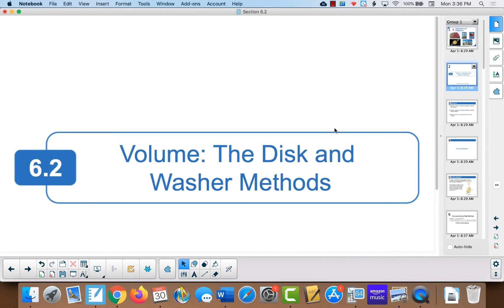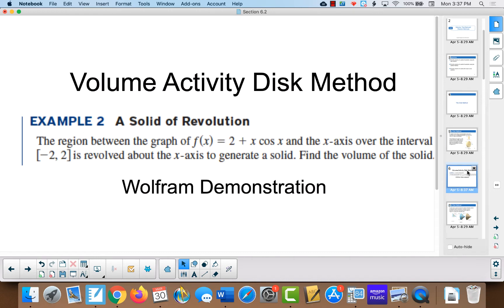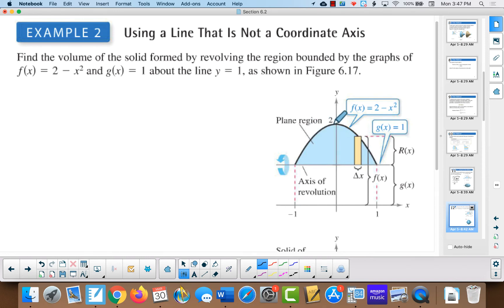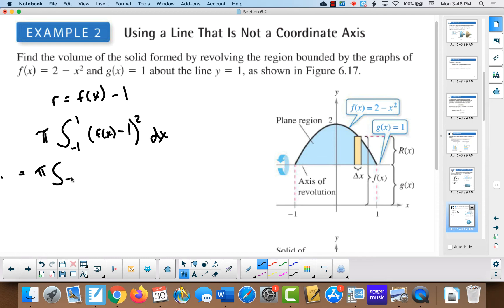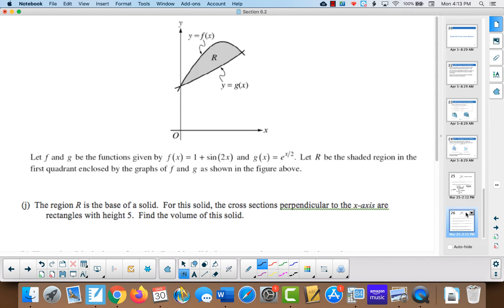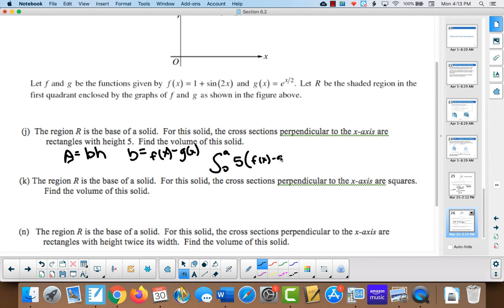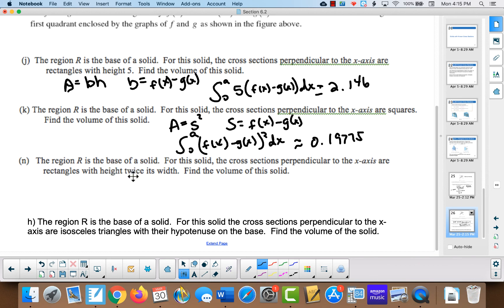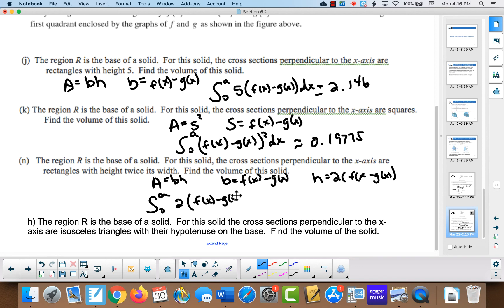Section 6 2